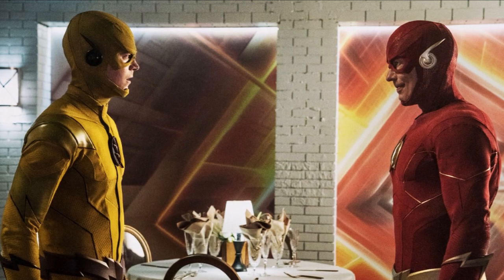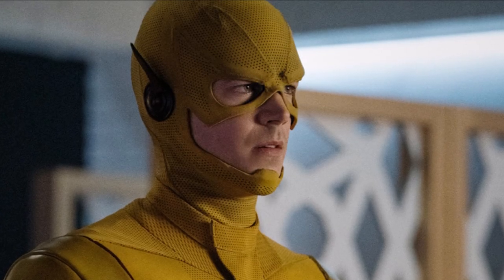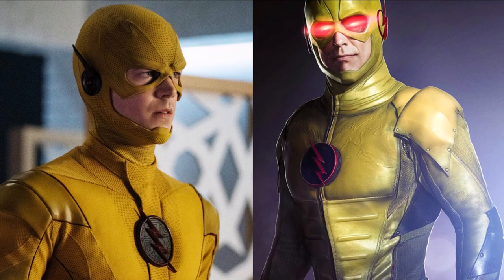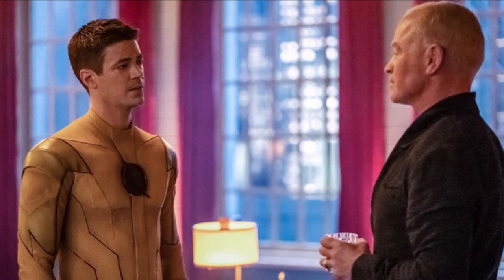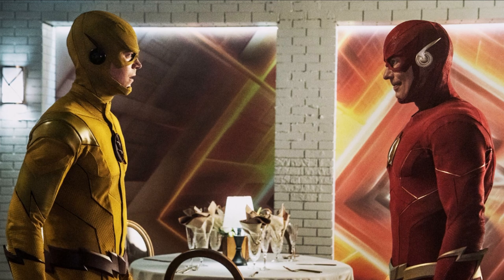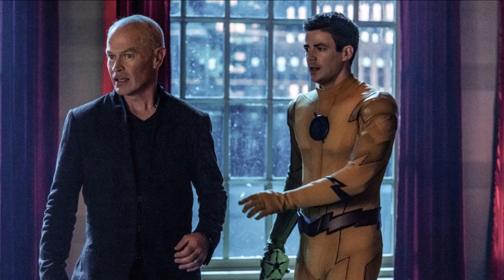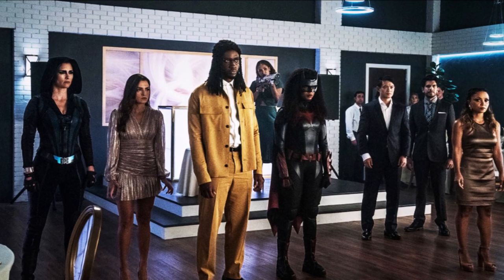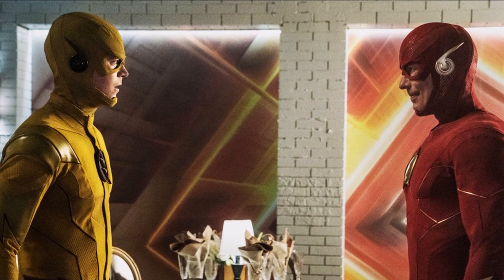The Flash 8x04 SNEAK PEEK - Barry is REVERSE FLASH! Thawne Gets Flash Suit!?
Reverse Flash Barry Suit REVEALED! - The Flash 8x04 SNEAK PEEK, The Flash Season 7, The Flash, Supergirl, Supergirl Season 6, The Flash 7x01 Promo, The Flash Season 7 Promo, Supergirl Ending, Supergirl 6x01 Promo, Supergirl Season 6 Promo, Supergirl Trailer.